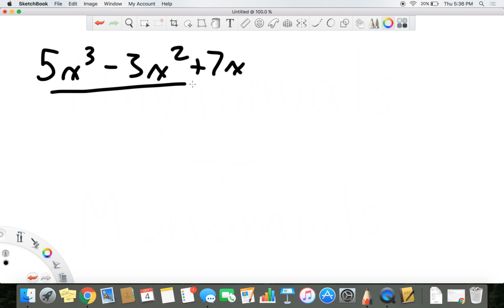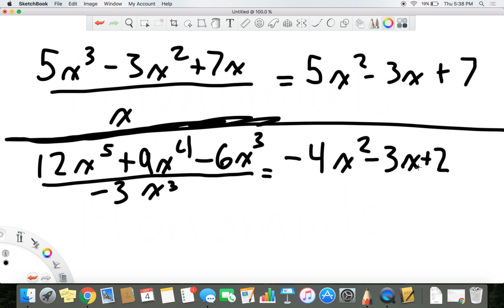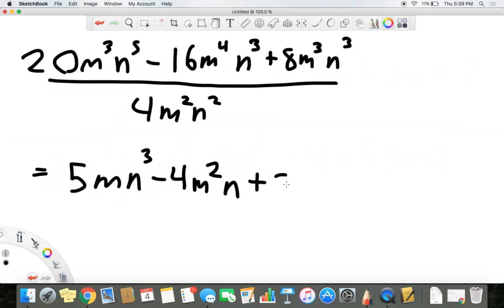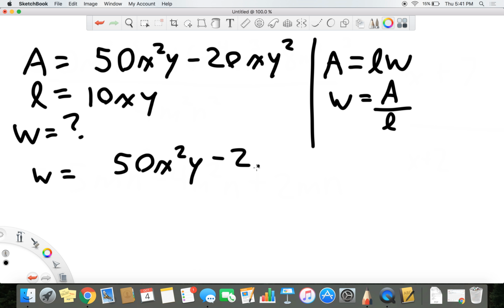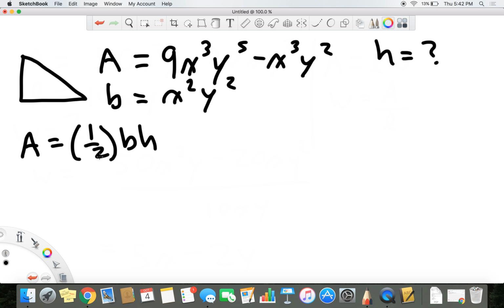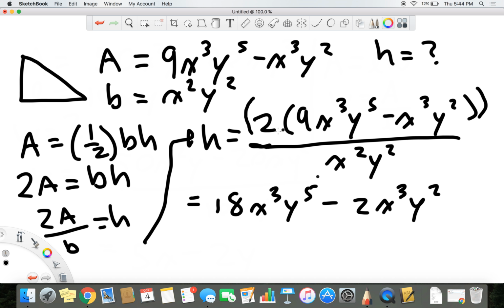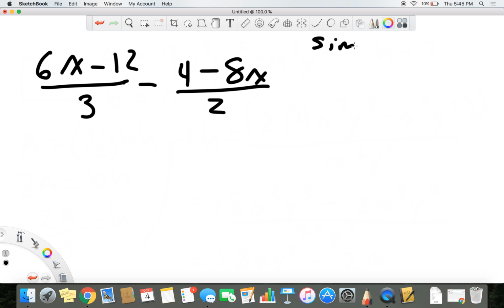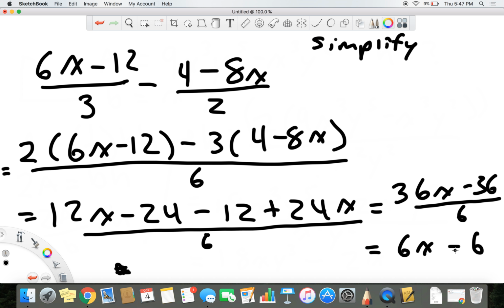Dividing Polynomials | 1.19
Today we will be progressing to dividing polynomials by polynomials which is the same method as when we divided polynomials by monomials.  Please post any questions/comments down below, I am here to help.